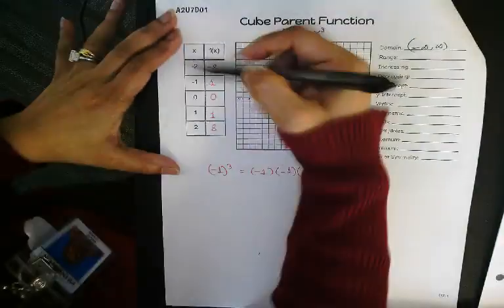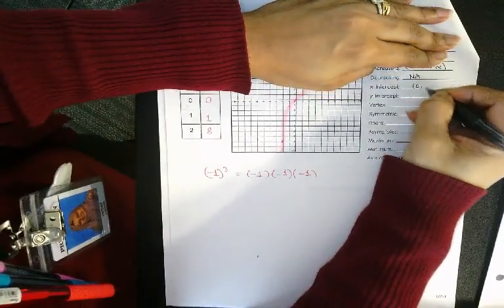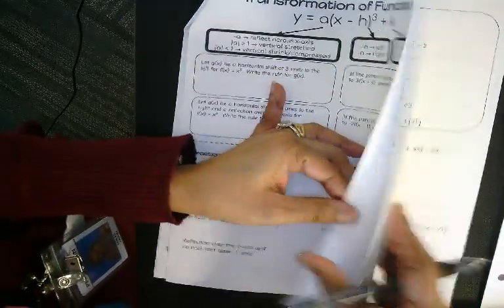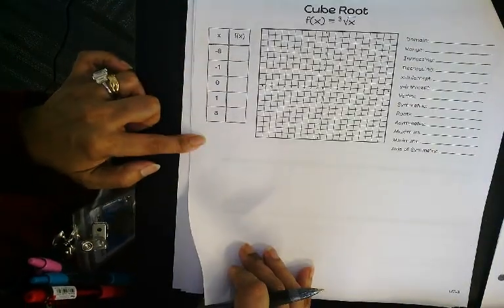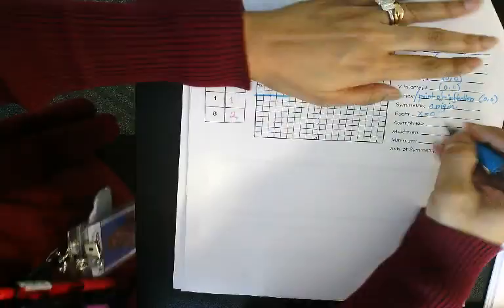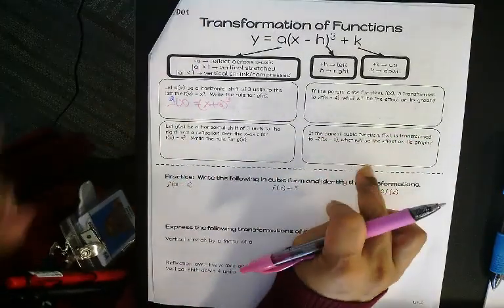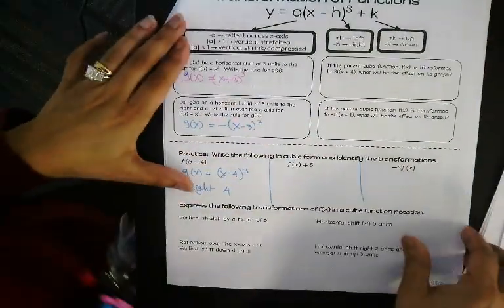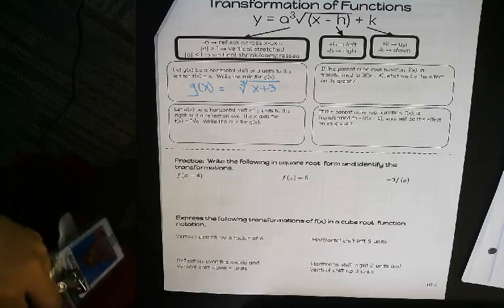Cube and cube root basics and transformation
Cube, Cube root, domain, Range, increasing, decreasing, vertex, point of inflection, asymptote, transformation, roots, maximum, minimum